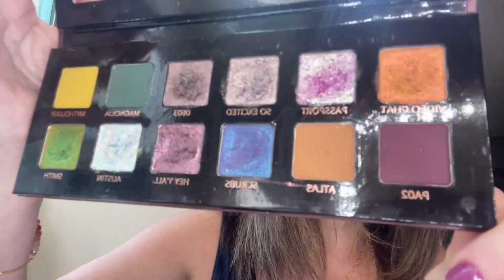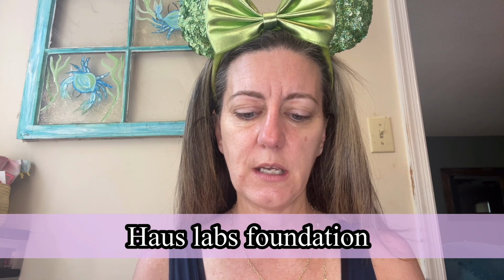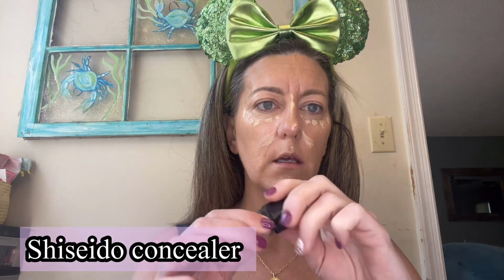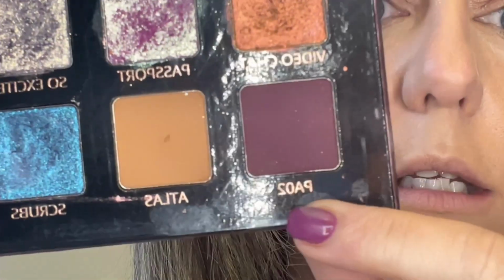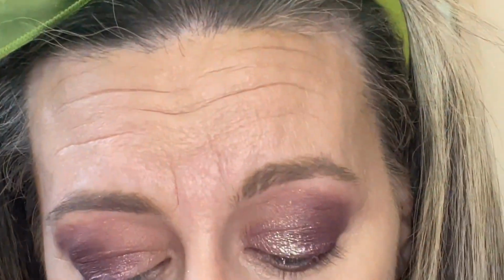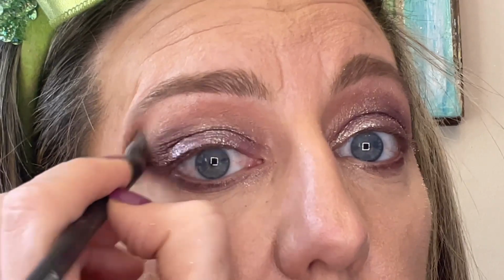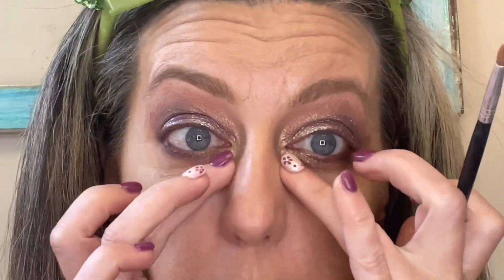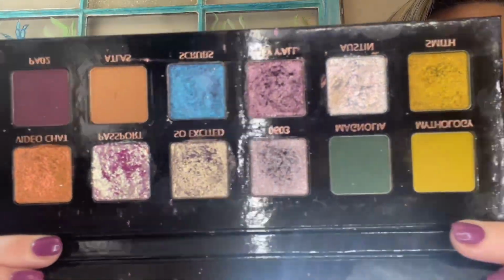Heather Austin x adept cosmetics pallet.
Adept cosmetics and heather austin pallet is sold out, but here is website for other amazing pallets

Haus labs foundation

Shiseido concealer

Rare beauty bronzer

Pat McGrath blush Venusian sunrise